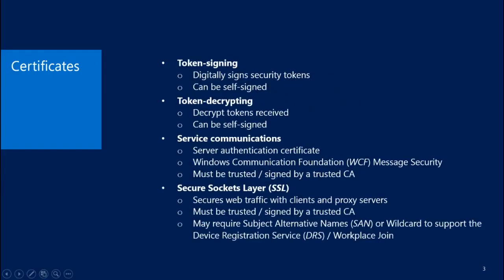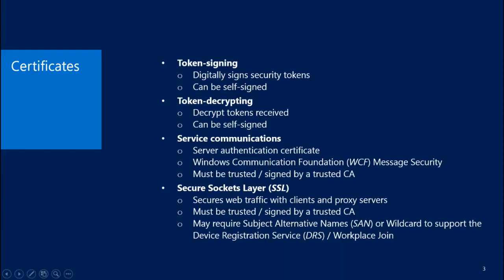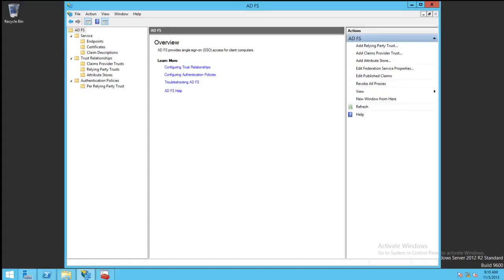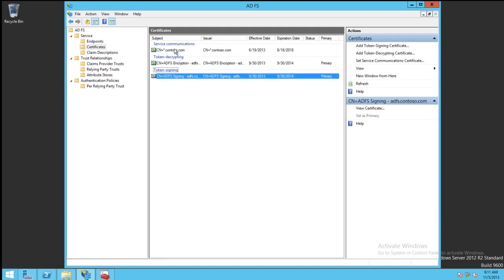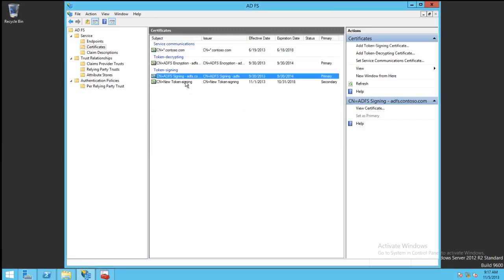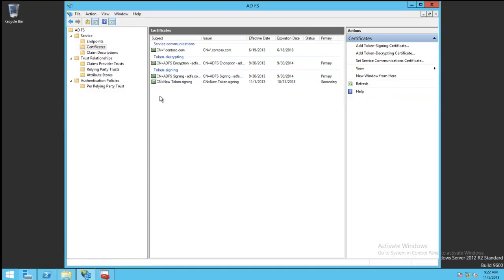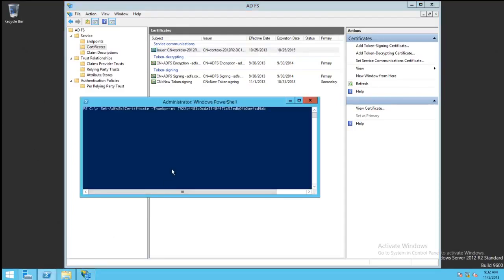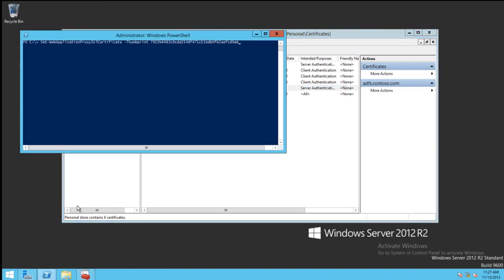ADFS Updating Certificates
In this video, viewers will able to learn how to update the certificate in ADFS